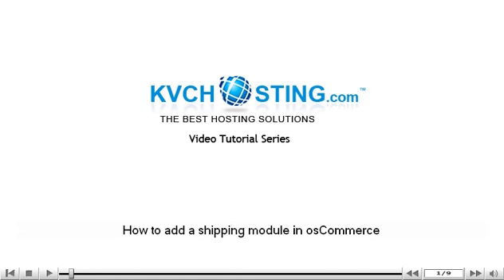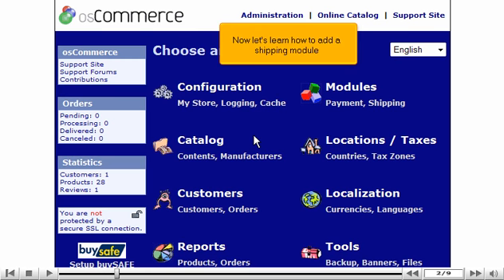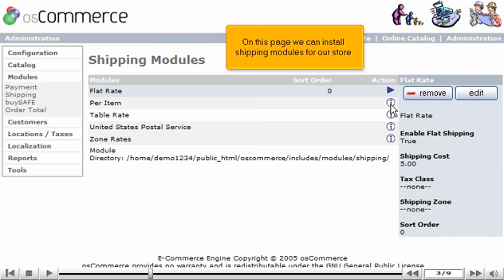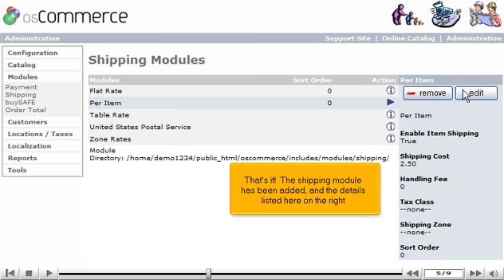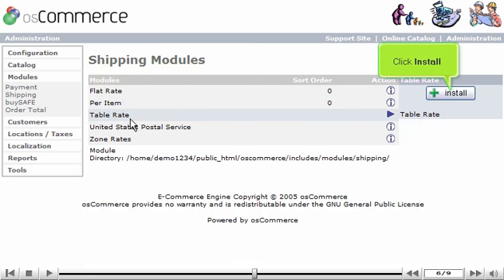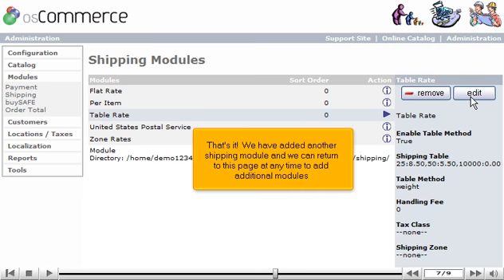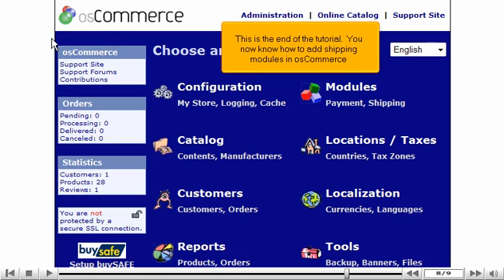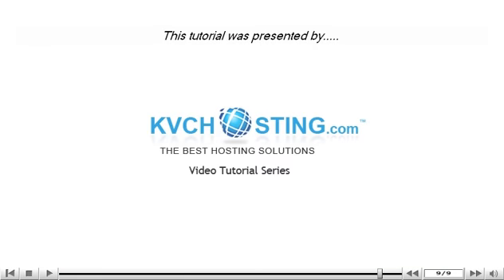How to add a shipping module in osCommerce - OSCommerce Tutorials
How to add a shipping module in osCommerce